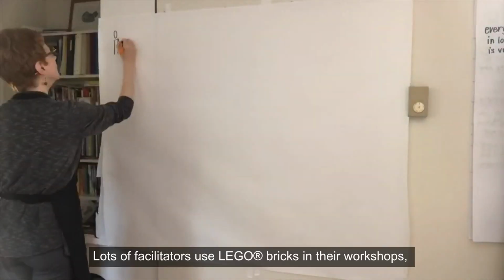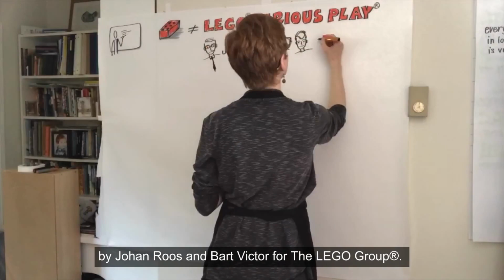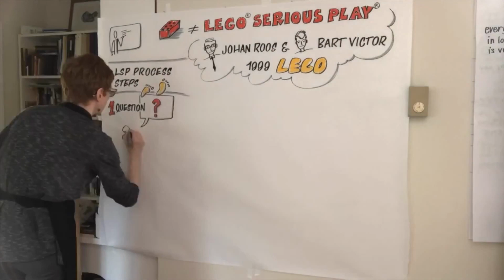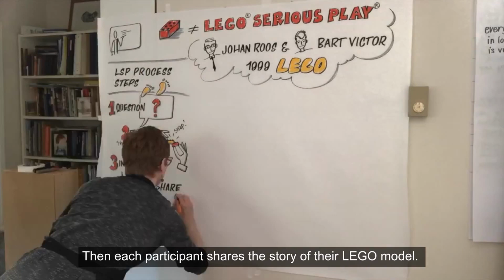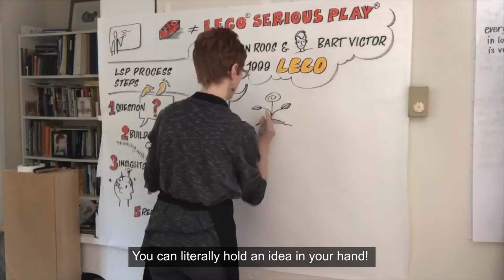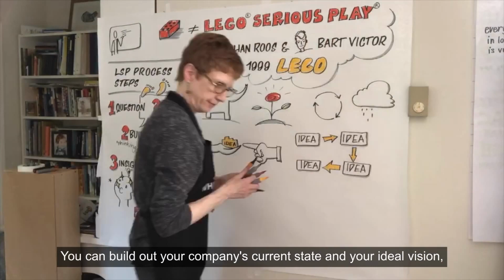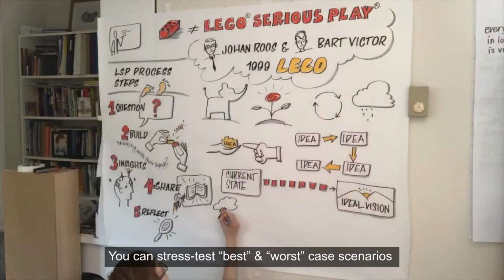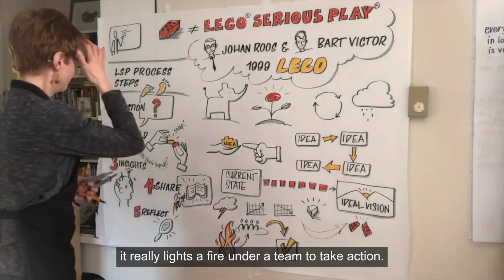What Is LEGO® SERIOUS PLAY®?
Lots of facilitators use LEGO® bricks in their workshops, but that doesn’t make what they’re doing LEGO® SERIOUS PLAY®.

So what *IS* LEGO® SERIOUS PLAY® (or LSP for short)?

LSP was developed 20 years ago by Johan Roos and Bart Victor for The LEGO Group®.

Smart organizations all over the world—from Procter & Gamble to the United Way to the United Nations—use LSP to make ideas visible and “think with their hands.”

Procter & Gamble now uses LSP for ALL their new product development, and municipalities have used it to help address issues like poverty and xenophobia.

ANY sticky issue or problem can be tackled with LEGO Serious Play: from conflict management to strategic planning.

These are the steps in the LSP process:

1) A facilitator (that would be me :)) poses a challenge or question.

2) Participants (that would be you and your team :)) build their answers using LEGO bricks.

3) As they build, insights are firing in their brains. They’re “thinking with their hands!”

4) Each participant shares the story of their LEGO model. (More insights are firing!)

5) Participants reflect.

LEGO models can be metaphors for ANY thought or idea.

You can literally hold an idea in your hand!

I can point to the LEGO model, instead of pointing at YOU, which makes it easier to talk about sticky issues.

You can physically move ideas around.

You can build out your company’s current state and your ideal vision, and the steps you need to take to get from one to the other.

You can even stress-test “best” & “worst” case scenarios by building them in LEGO and seeing what breaks.

(As a facilitator, these are my favorite kinds of workshops, because strategic planning can be so abstract, but when you see it built out in 3D it really lights a fire under a team to take action.)

The 5-step LSP process may sound simple, but the transformation that results from this process is profound. It’s why LEGO Serious Play is one of my main tools: it just plain gets results like nothing else!

And naturally, I combine LSP with my large-scale visual notes, so when you work with me you get the best of both worlds: ideas made visible in both 3D *AND* 2D. 😊

Transformation on turbo!